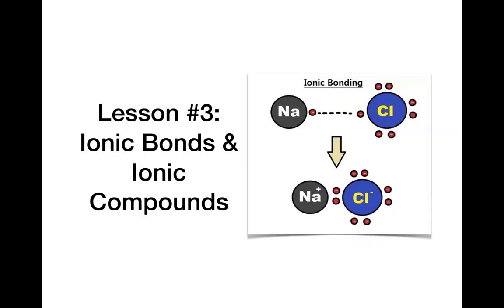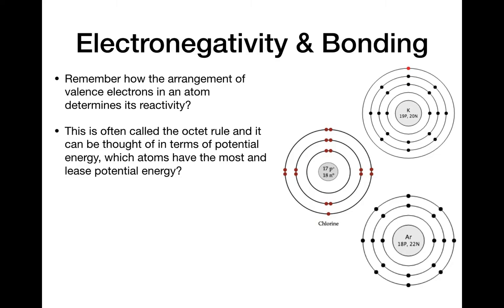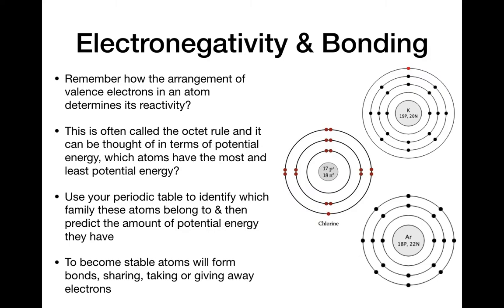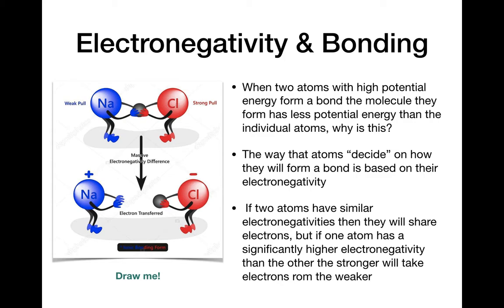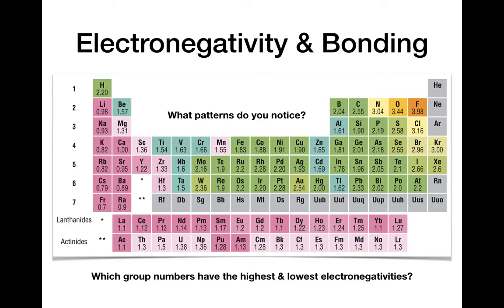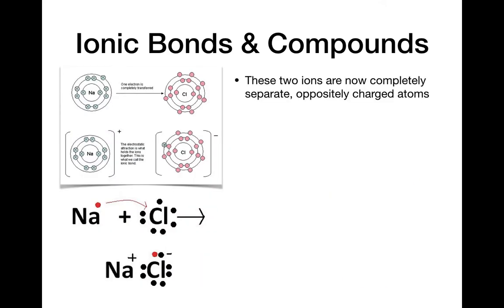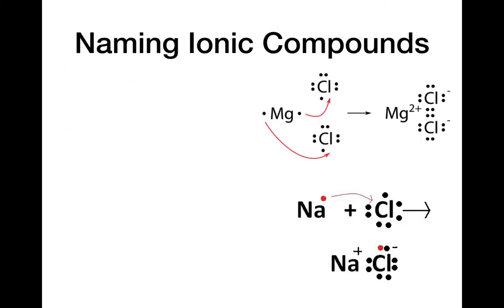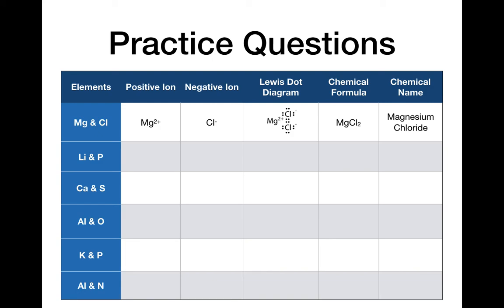RAS G9 Lesson #3 Ionic Bonds & Ionic Compounds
Screencast lesson about ionic bonds, focusing on the octet rule with connections to electronegativity and reactivity of elements. This lesson also includes the properties of ionic compounds and how to name them.